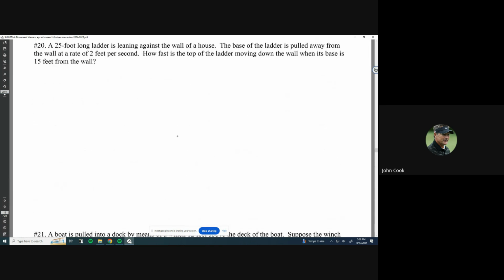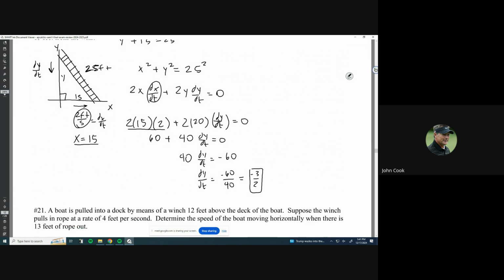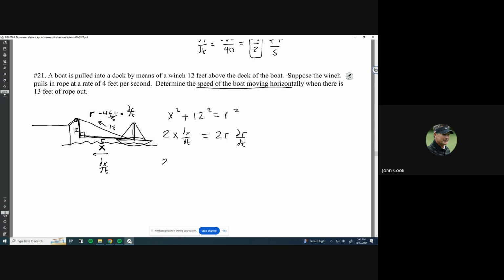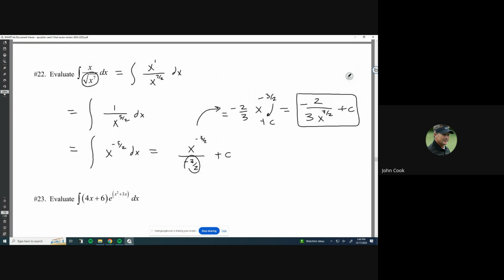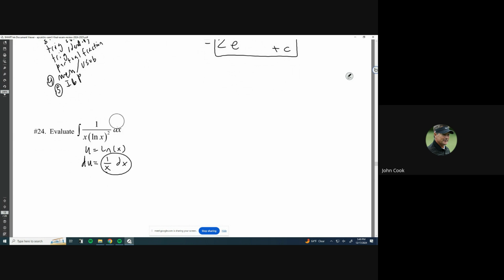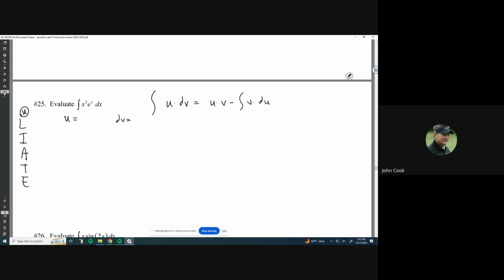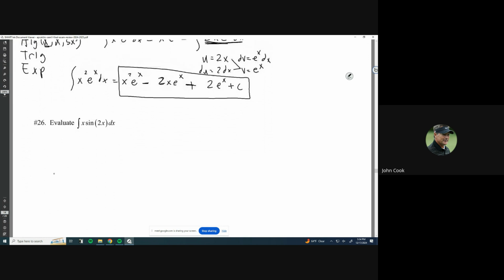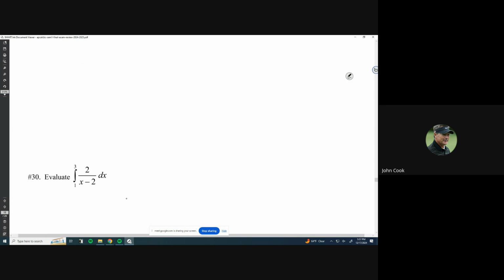AP Calculus BC - Final Exam Review - #20-26